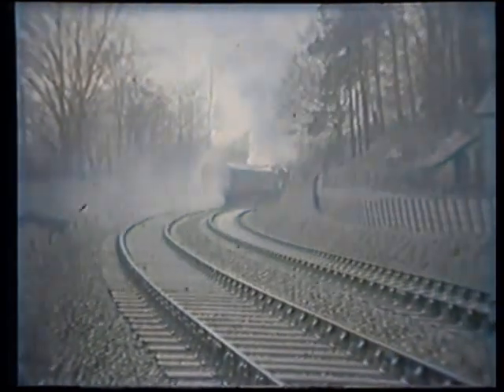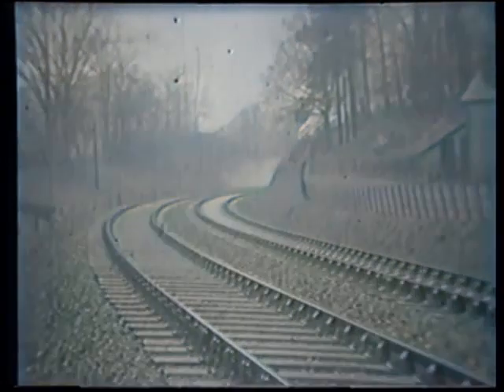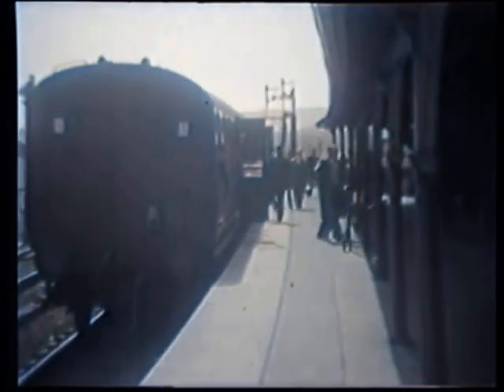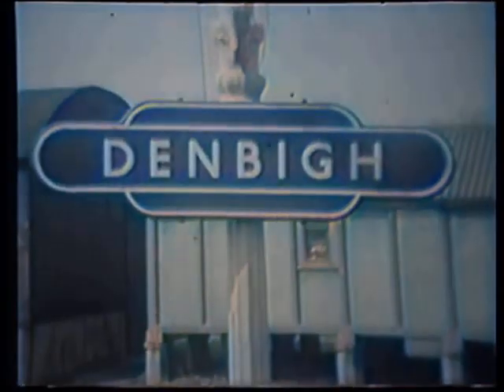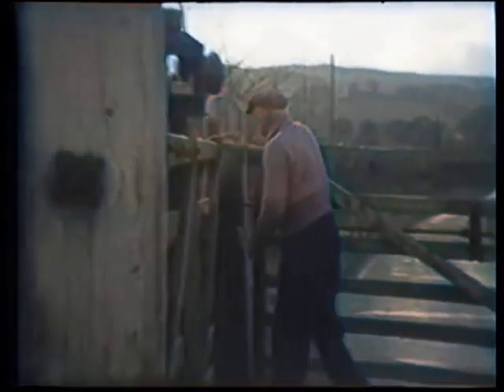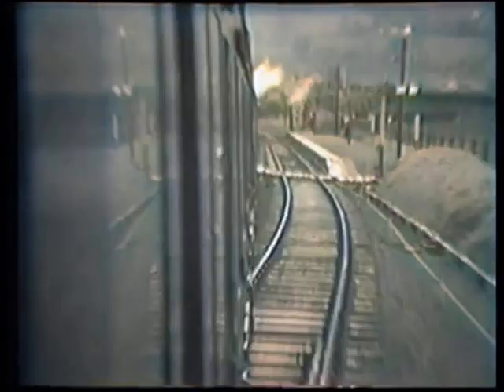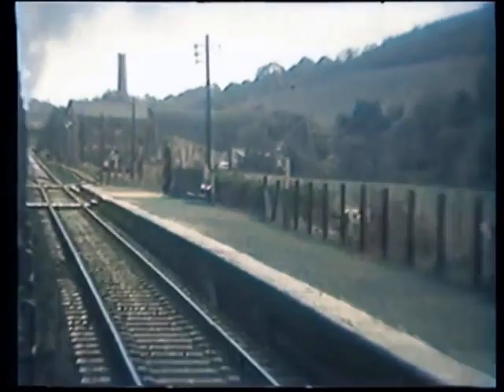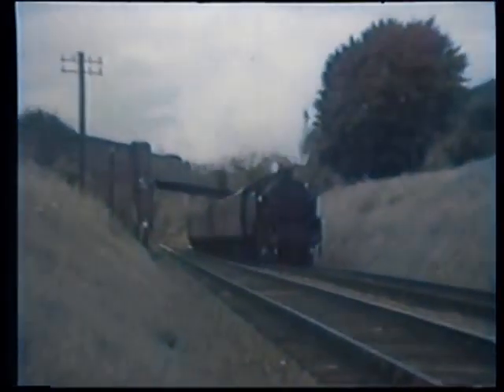Mold to Ruthin and back by train (Colourized)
Rare footage filmed around 1961 to 1966.